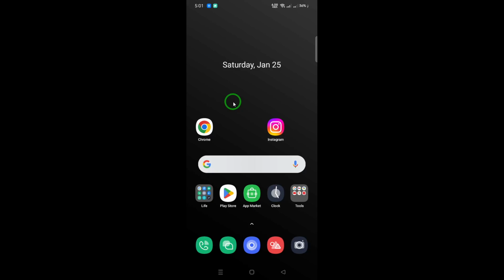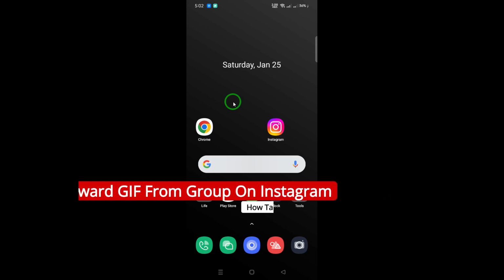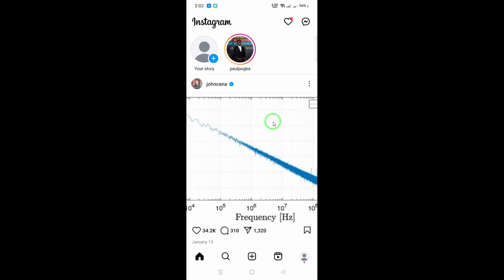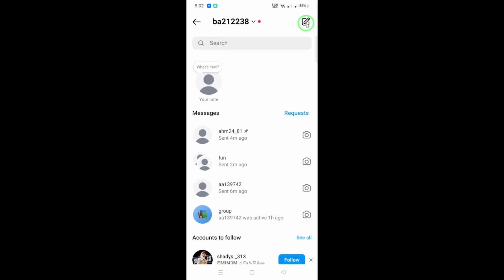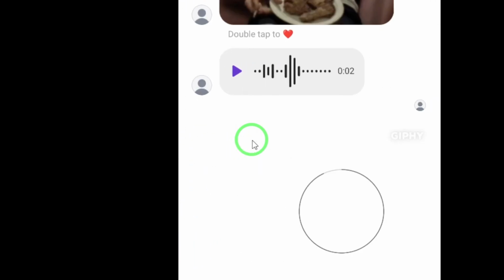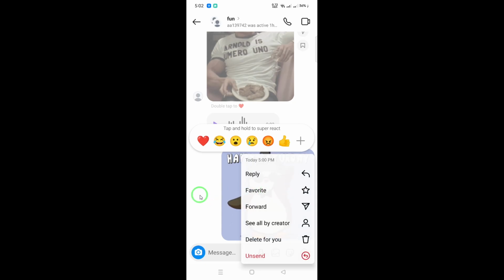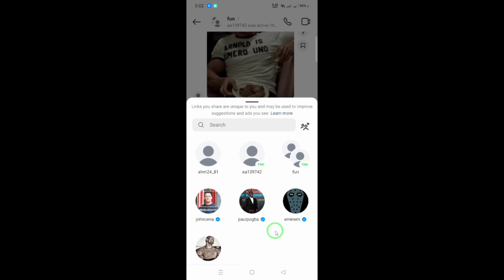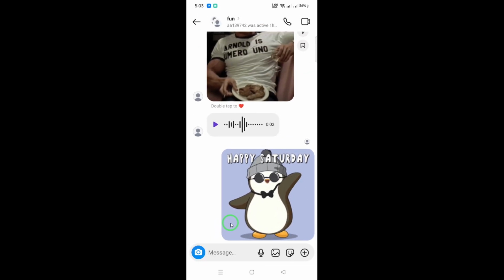How To Forward GIF From Group On Instagram (Updated)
Learn how to forward GIFs from a group on Instagram with this updated guide! In just a few simple steps, you'll be able to share your favorite GIFs with friends and family effortlessly.

1. Open Instagram app

2. Click on Messages icon at the top of the page

3. Open the group that contains the GIF

4. Click and hold on the GIF, click Forward

5. Choose the recipients, click Send

Chapters:
00:00 Intro
00:12 Soultion
01:05 Outro